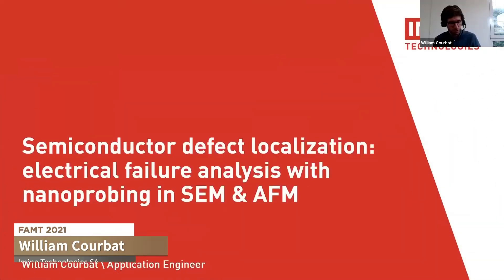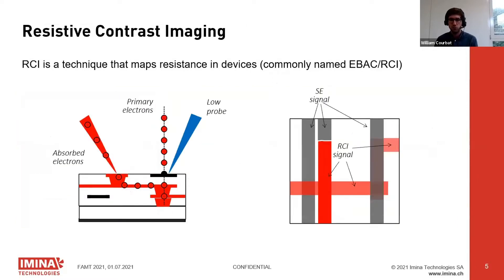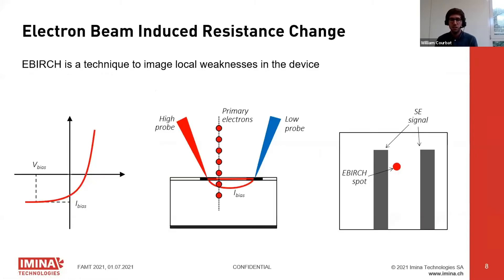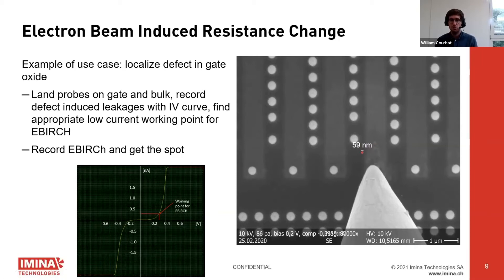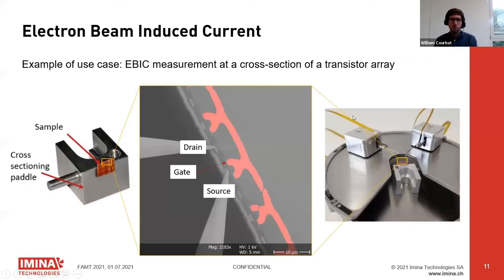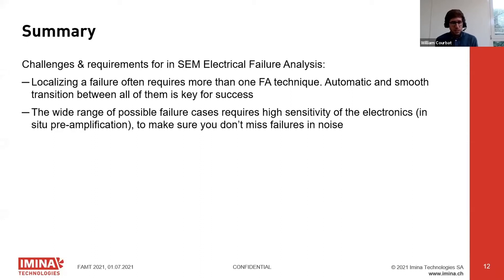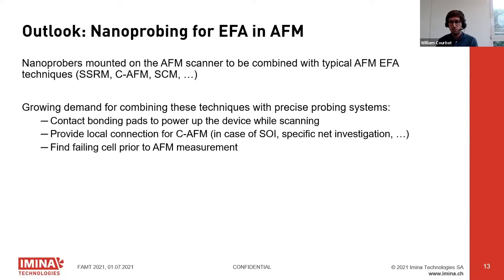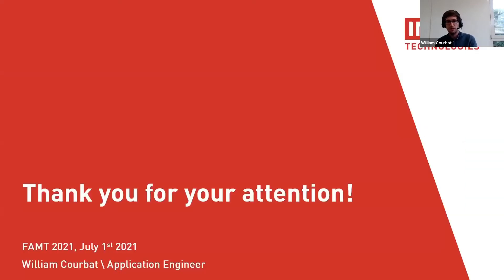Imina Technologies SA: Semiconductor defect localization: electrical failure (...) | FAMT 2021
International SPM Symposium on Failure Analysis and Material Testing - FAMT 2021

Speaker: William Courbat, Imina Technologies SA
Subject: Semiconductor defect localization: electrical failure analysis with nanoprobing in SEM & AFM

Advancing miniaturization shapes our modern high-tech world. The design complexity of electronic components and the heterogeneity of new materials constantly increase with decreasing device sizes. New-engineered products need to secure a high level of reliability, sustainability, and longevity to meet the international quality standards. Detection and classification of nanometer-sized material defects require characterization methods with a resolution in the nanometer range.

This symposium gathers the professionals from the electronic industry to discuss innovative testing methods at nanoscale and tools for physical failure analysis of the future.